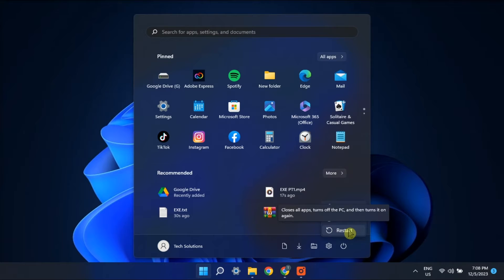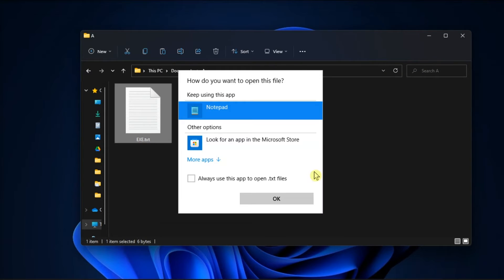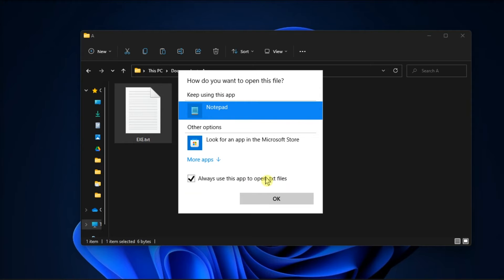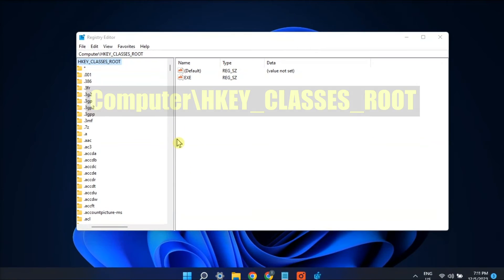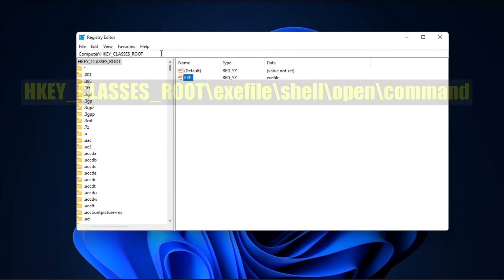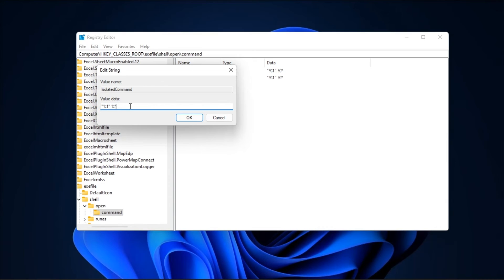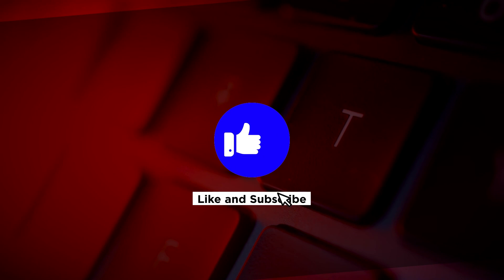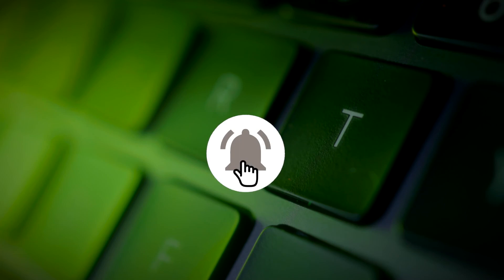[SOLVED] - Can't Open .EXE Files in Windows? (3 Ways to FIX .exe files not opening)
EXE files are frequently employed for program installation and execution on Windows computers. Consequently, encountering issues with running these EXE files puts you in a predicament where you're unable to run existing programs or install new applications. If you're having this problem on your computer, try following the solutions provided in this video.